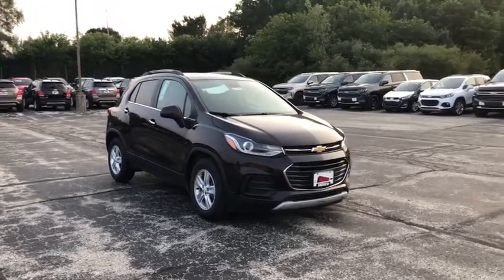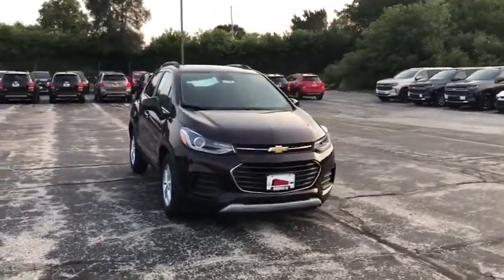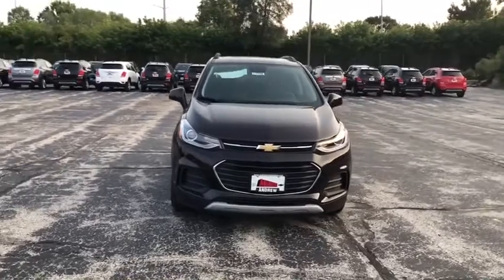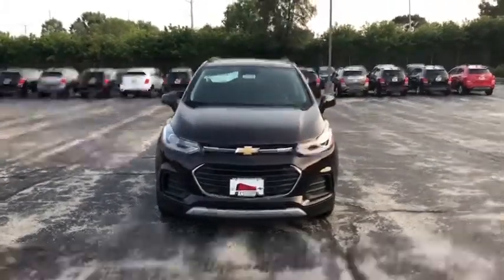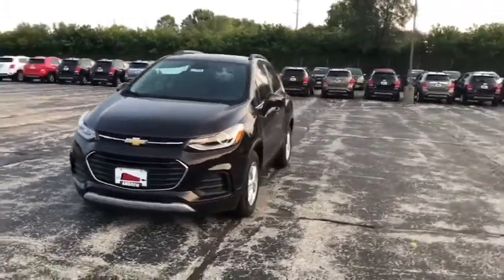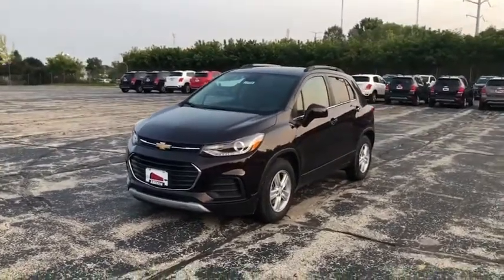2020 Chevrolet Trax Milwaukee, Shorewood, Brown Deer, Brookfield, Menomonee Falls, WI C200780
Black Cherry Metallic New 2020 Chevrolet Trax available in Glendale, Wisconsin at Andrew Chevrolet. Servicing the Milwaukee, Shorewood, Brown Deer, Brookfield, Menomonee Falls, WI area.

Andrew Chevrolet
1500 W. Silver Spring Dr

Black Cherry Metallic 2020 Chevrolet Trax LT 6-Speed Automatic 26/31 City/Highway MPGbrbrbrMYCHEVROLET REWARDS PROGRAM. You deserve to be rewarded for your loyalty that is why Andrew Chevrolet is proud to participate in the myChevrolet rewards program. Its an owner loyalty program that gives you points for your business with Chevrolet. Buying a vehicle? You get points for that! Getting a routine oil change? You get points for that too!! Then redeem the points that you have earned towards future services vehicle purchases Onstar services accessories and much more! Ask an Andrew Chevrolet Sales Manager for more details and exclusions.brbrbrCHEVROLET WARRANTY: Bumper-to-Bumper Limited Warranty: Coverage is for the first 3 years or 36000 miles whichever comes first; Powertrain Limited Warranty: For most new Chevrolet vehicles coverage is for the first 5 years or 60000 miles whichever comes first; Emission Control System Limited Warranty: Defects and performance for car and light-duty truck emission control systems are covered for the first 2 years or 24000 miles whichever comes first. *See an Andrew Chevrolet Sales Manager for the most up-to-date details and exclusions. Additional Chevrolet protection plans and extended warranties are available for purchase at the time of vehicle purchase and delivery.